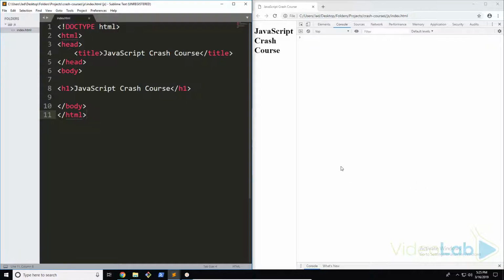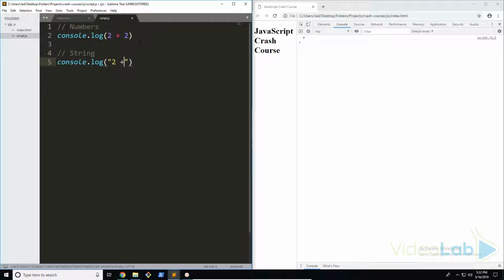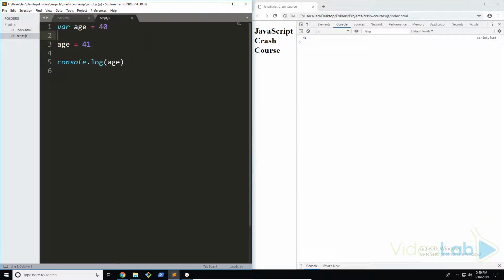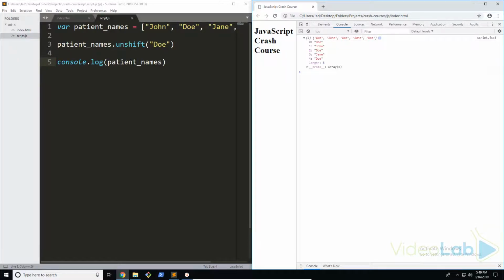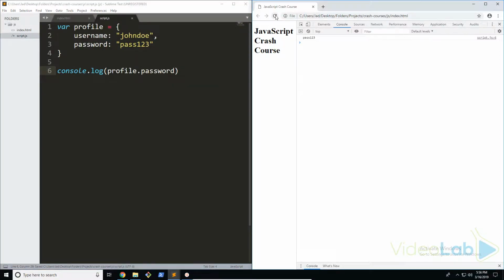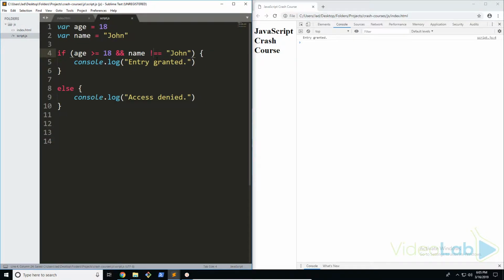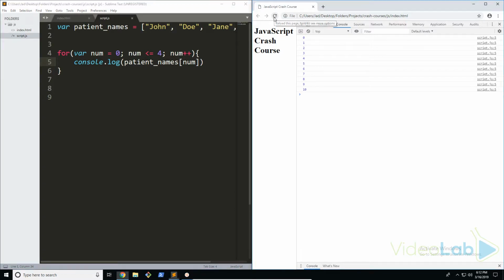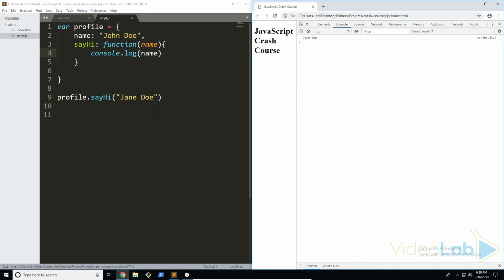JavaScript Crash Course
This is a 1-hour crash course on JavaScript covering everything from the start. I talk about:

Data Types
Variables
Data Structures
Conditionals/If Statements
Loops
Functions

As well as general knowledge about JavaScript and how to use it.